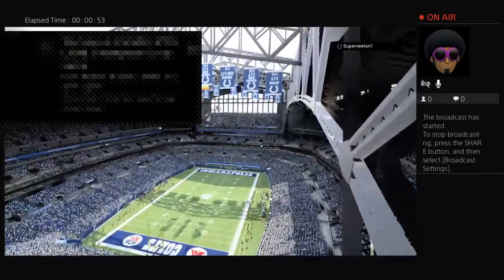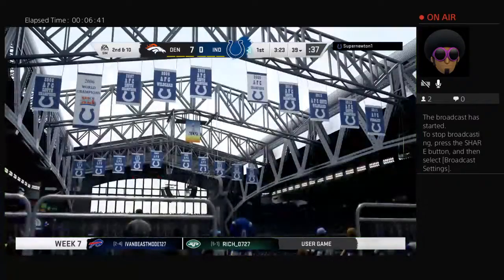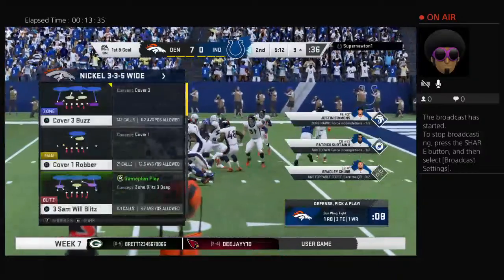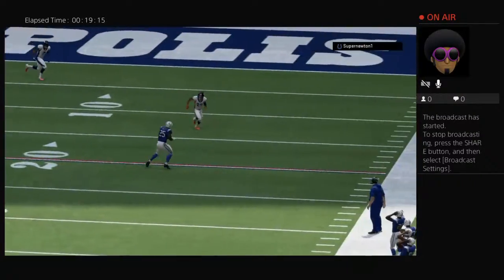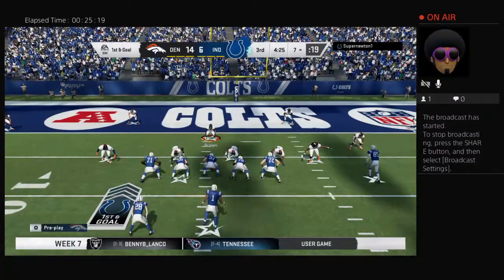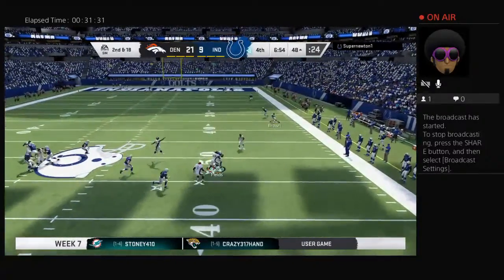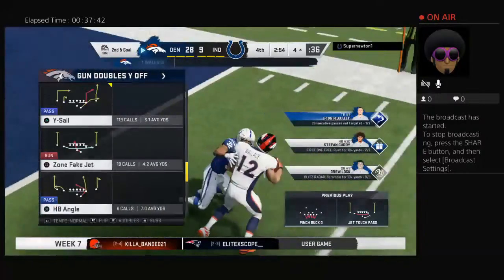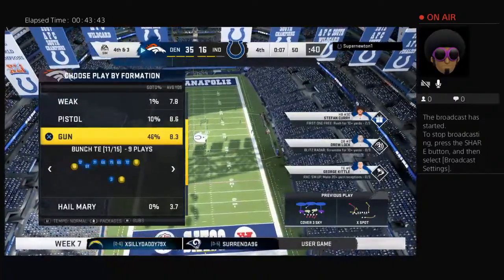Playing my adopted son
2k 🐐& Music Fanatic